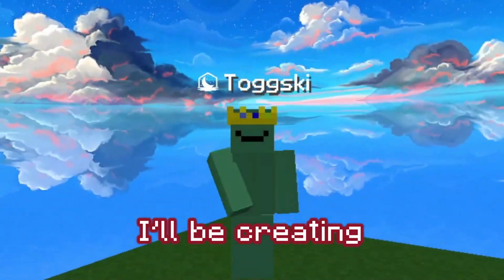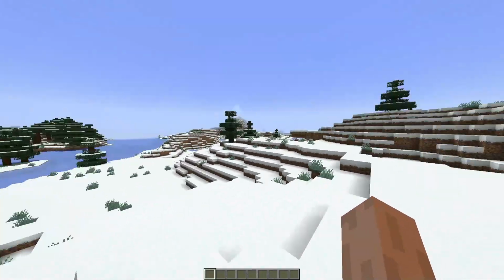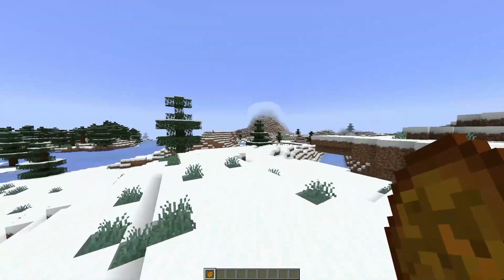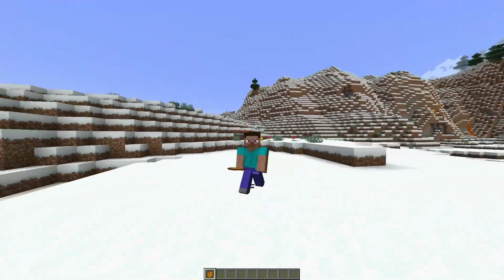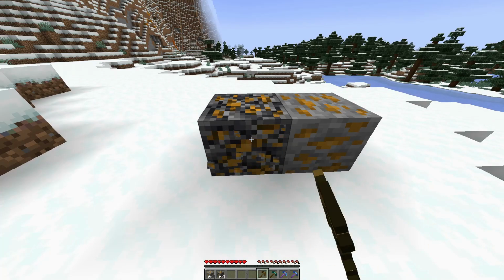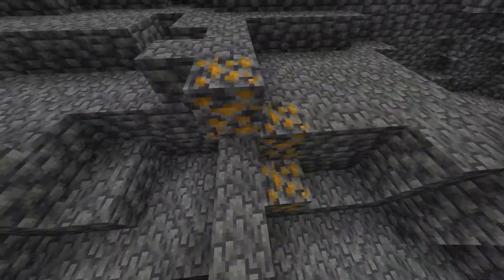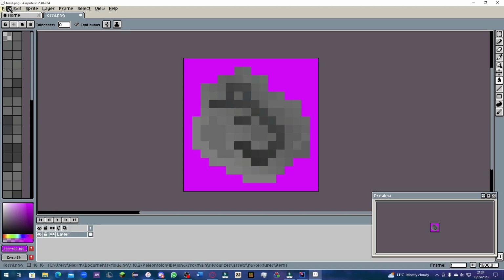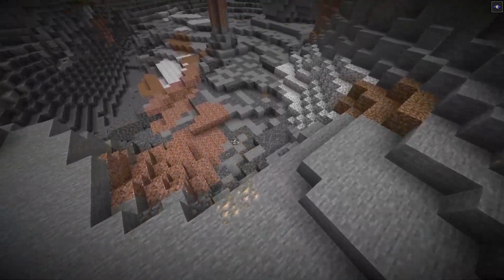I made a Minecraft Mod.... (You can too!) | Paleontology Beyond Ep. 1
In this video, I'm creating my very own Minecraft Mod! Tune in to see how I went about making this mod, and find out some tips that will help you make your own!

Tags (Ignore):
Minecraft Modding
Minecraft Mods
Modding Tutorials
Mod Showcase
Modding Tips and Tricks
Mod Development
Modding for Beginners
Minecraft Forge
Modding API
Modding Tools
Modding Series
Modding Community
Modding Showcase
Modding Guide
Modding Resources
Modding Ideas
Modding Techniques
Modding Challenges
Modding Updates
Best Minecraft Mods
Popular Minecraft Mods
Mod Reviews
Modding Gameplay
Modding Secrets
Modding Walkthrough
Modding Troubleshooting
Modding Inspiration
Modding Inspiration
Modding Examples
Modding Mods
Modding Add-ons
Modding Compatibility
Modding Optimization
Modding Performance
Modding Configurations
Modding Config Files
Modding Scripting
Modding Customization
Modding Textures
Modding Models
Modding Biomes
Modding Dimensions
Modding Mobs
Modding Items
Modding Blocks
Modding Redstone
Modding World Generation
Modding Multiplayer
Modding Server Setup
Modding ModpacksMinecraft Modding
Minecraft Mods
Modding Tutorials
Mod Showcase
Mod Development
Modding for Beginners
Minecraft Forge
Modding API
Modding Tools
Modding Series
Modding Community
Modding Showcase
Modding Guide
Modding Resources
Modding Ideas
Modding Techniques
Modding Challenges
Modding Updates
Best Minecraft Mods
Popular Minecraft Mods
Mod Reviews
Modding Gameplay
Modding Secrets
Modding Walkthrough
Modding Troubleshooting
Modding Inspiration
Modding Inspiration
Modding Examples
Modding Mods
Modding Add-ons
Modding Compatibility
Modding Optimization
Modding Performance
Modding Configurations
Modding Config Files
Modding Scripting
Modding Customization
Modding Textures
Modding Models
Modding Biomes
Modding Dimensions
Modding Mobs
Modding Items
Modding Blocks
Modding Redstone
Modding World Generation
Modding Multiplayer
Modding Server Setup
Modding Modpacks